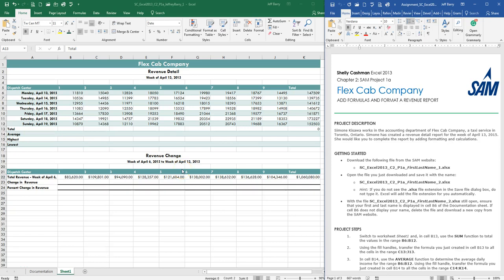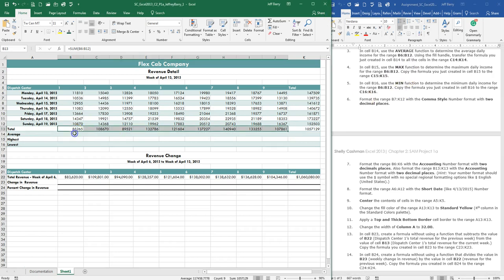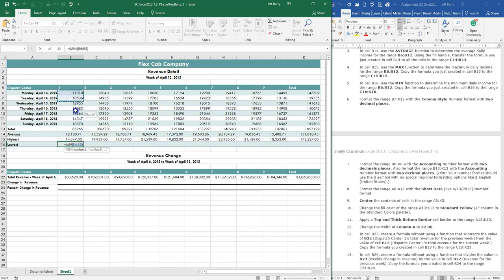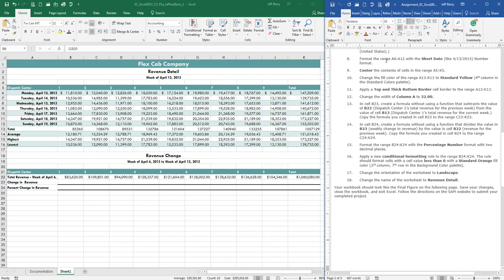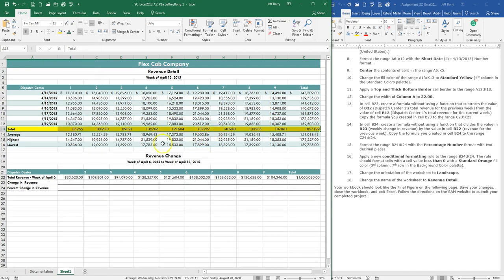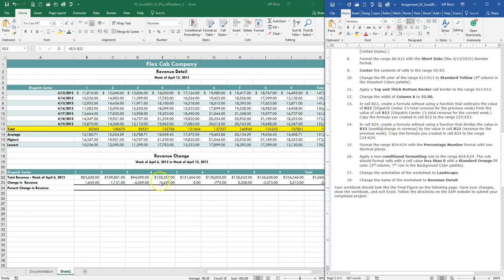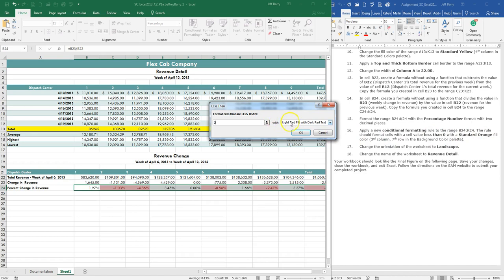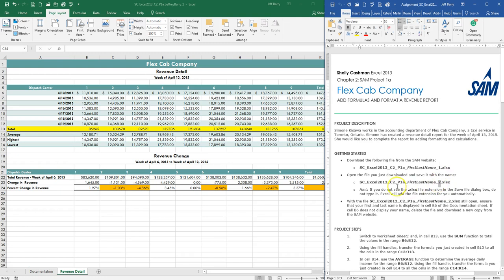Chapter 2 SAM Project 1a